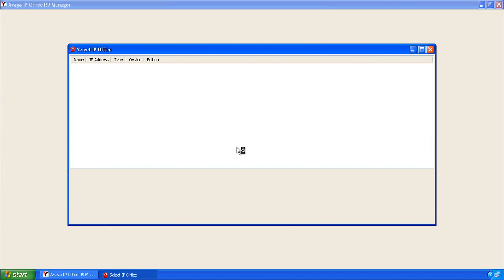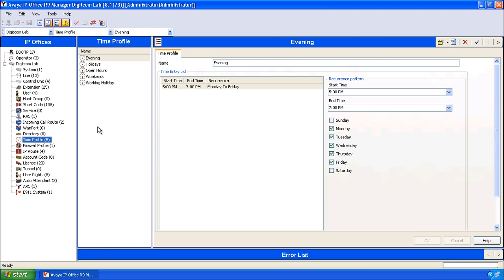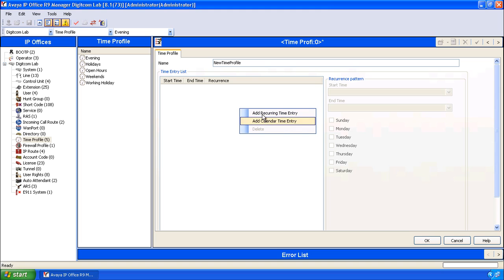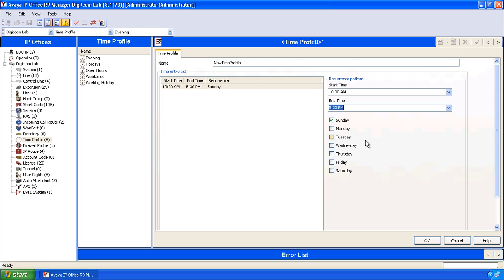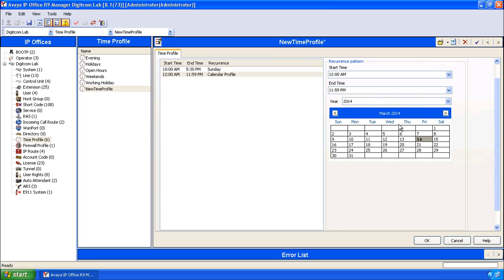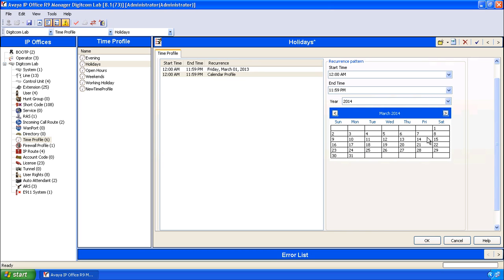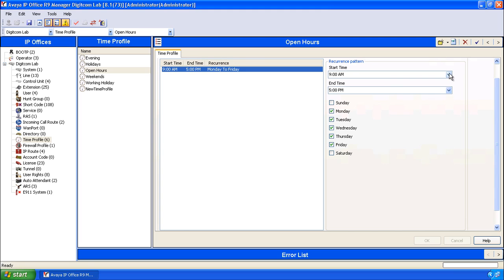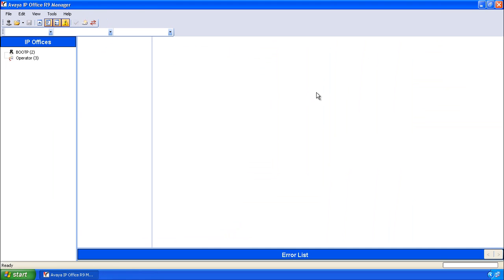Changing time profiles in Avaya IP Office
How to create holidays, and change your daily hours.